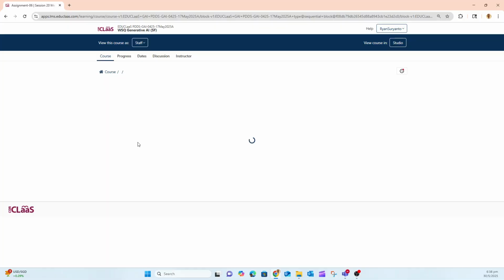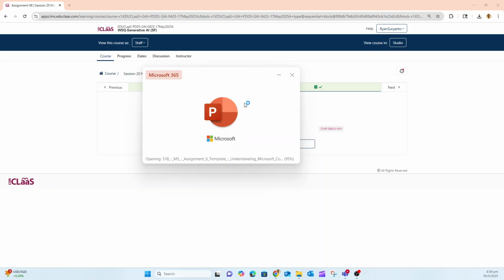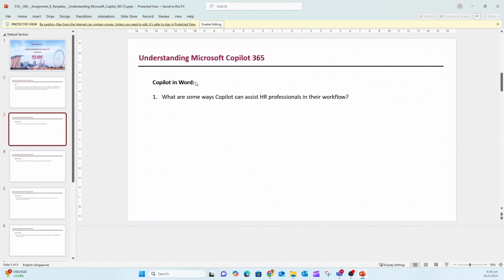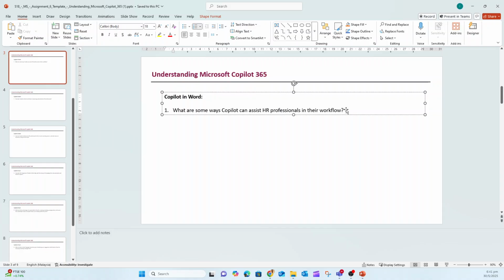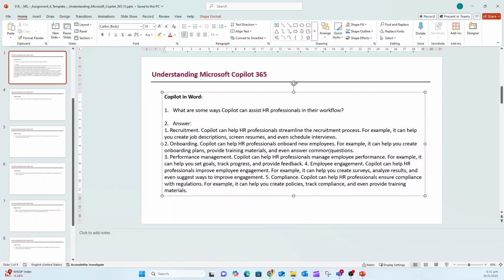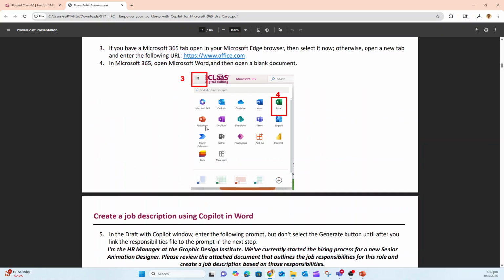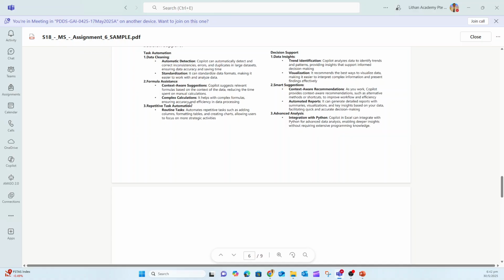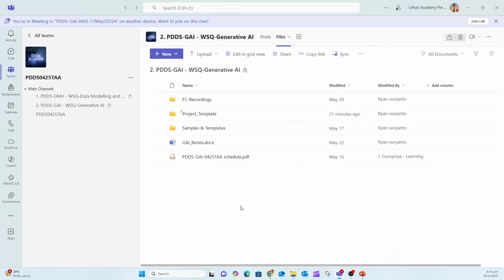PDDS GAI Assignment6 Copilot 365 for Word & Excel